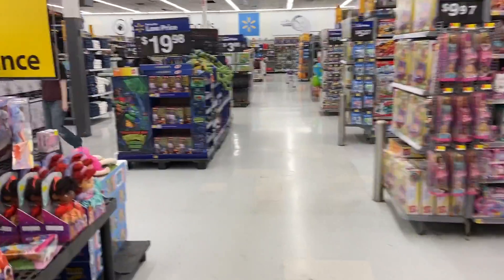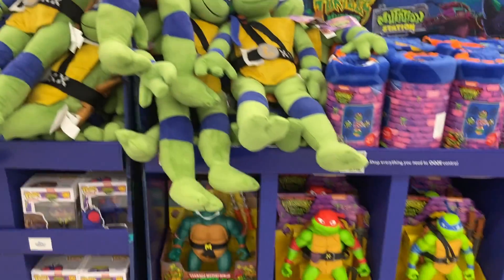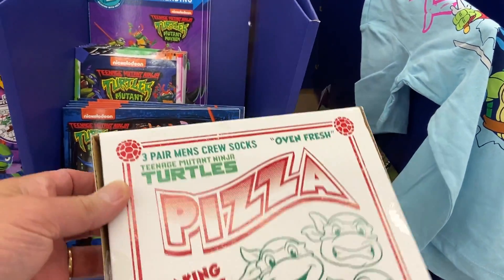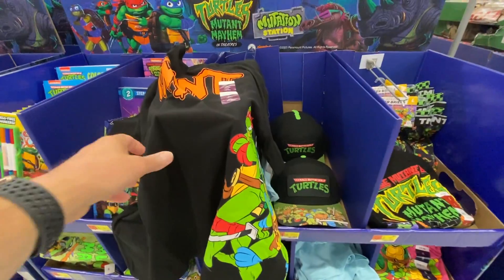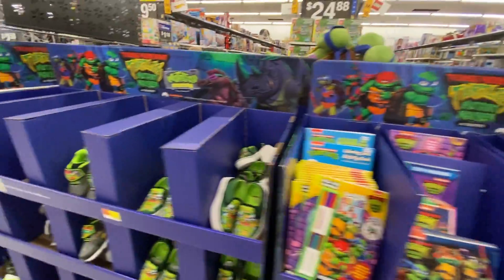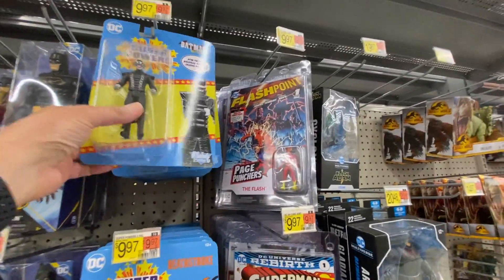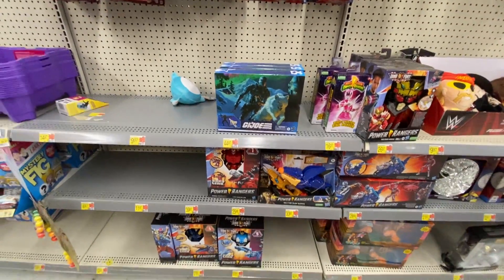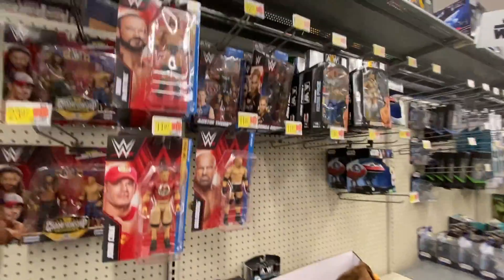Walmart TMNT Mutation Station Henrietta/Rochester NY Mutant Mayhem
Walmart TMNT Webster/Rochester NY Mutant Mayhem Playmates Teenage Mutant Ninja Turtles Mutation Station Funko